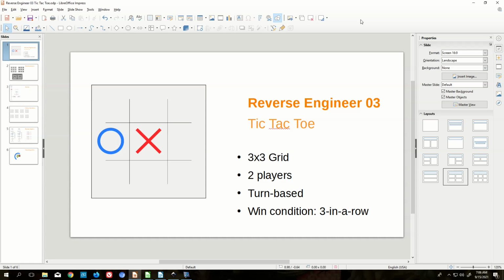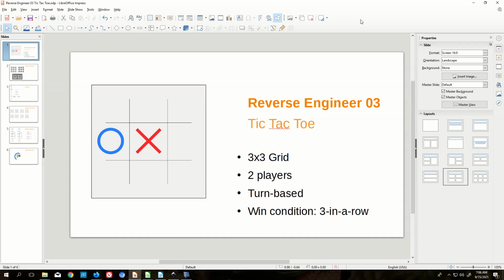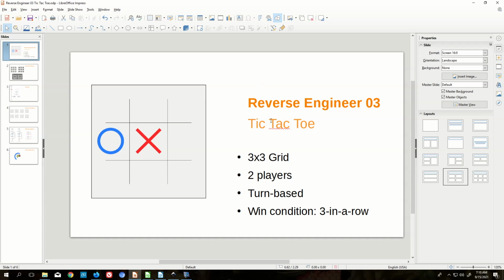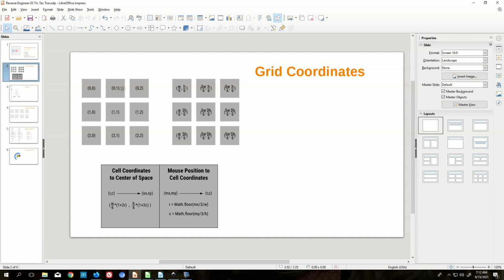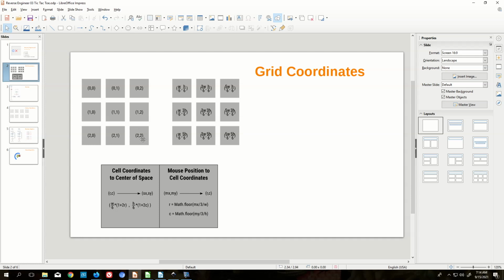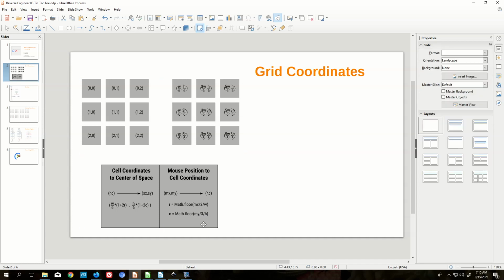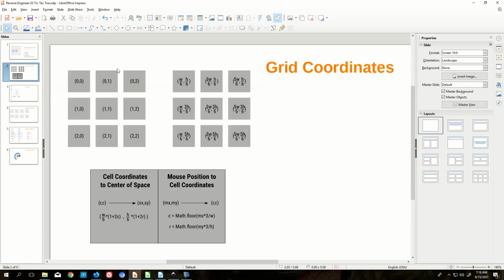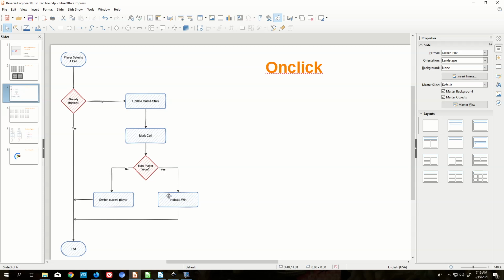JS Reverse Engineer 03 | Tic Tac Toe | Part 1 - Logical Requirements